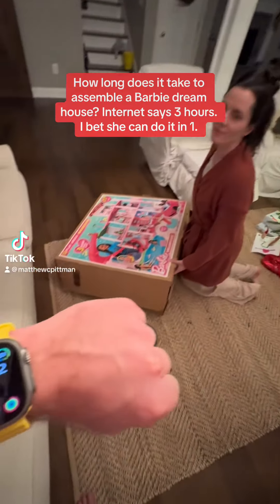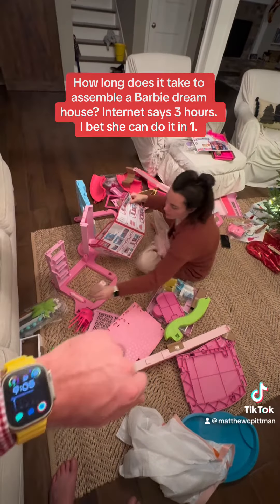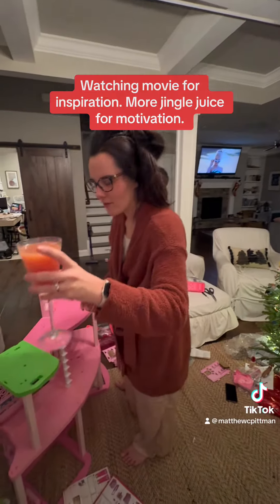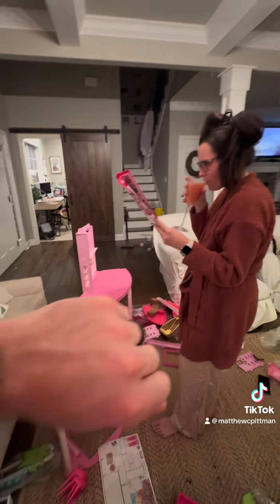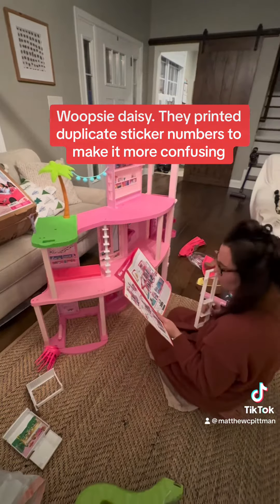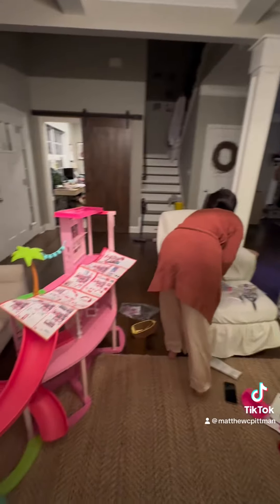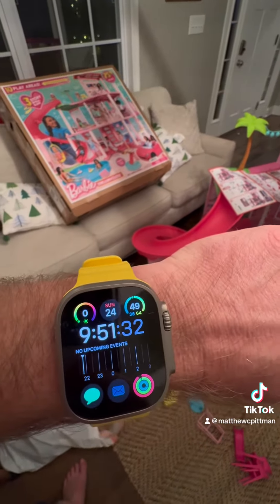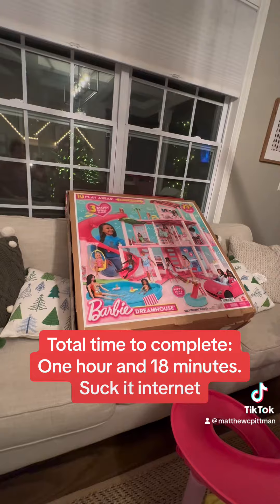How long does it take to assemble a Barbie dream house?